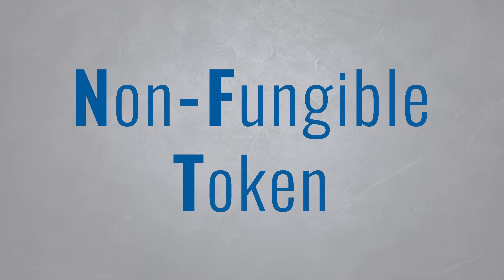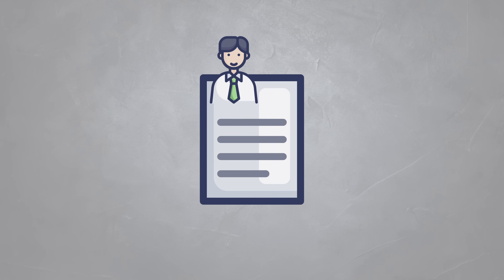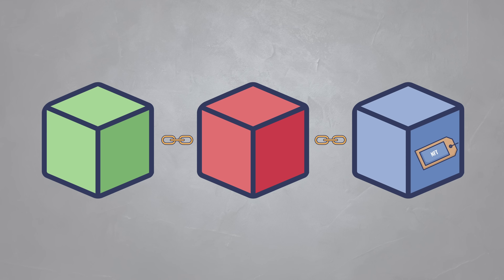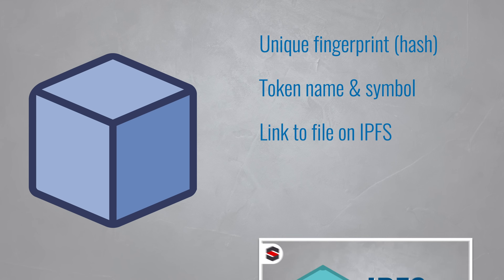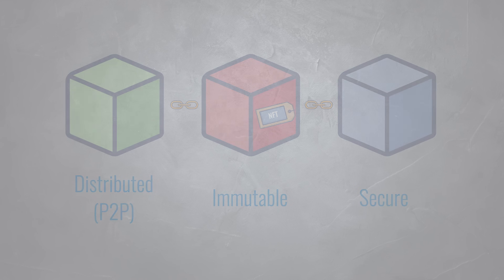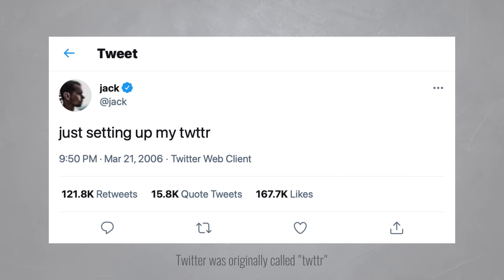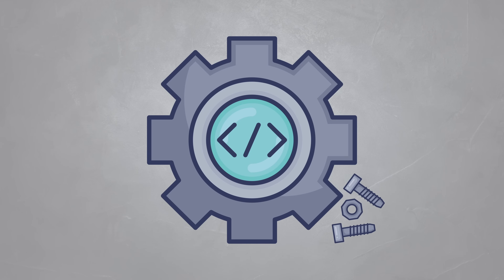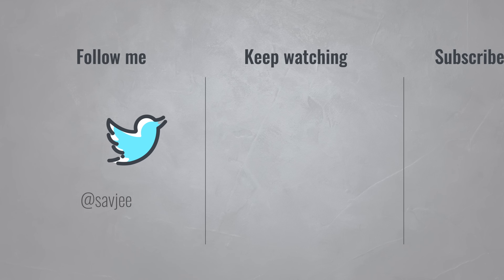NFT's Explained in 4 minutes!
What are NFT's? NFT's are an innovation in the blockchain/cryptocurrency space that allows you to track who owns a particular item. Something tricky with digital files because they can easily be copied.

NFT's are essentially smart contracts that live on blockchains like Ethereum, Flow, or Tezos. They can also be programmed to give the creator a royalty of every sale of his NFT.

Monthly newsletter with cool stuff I found on the internet (related to science, technology, biology, and other nerdy things)! No spam. Ever. Promise!